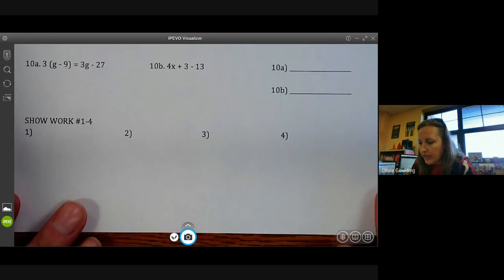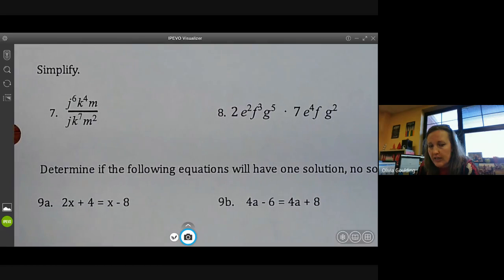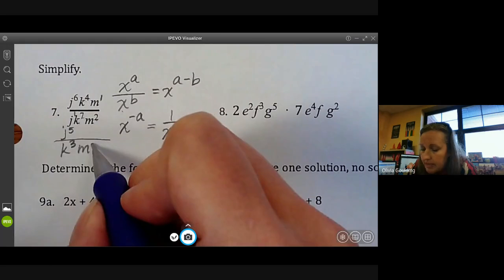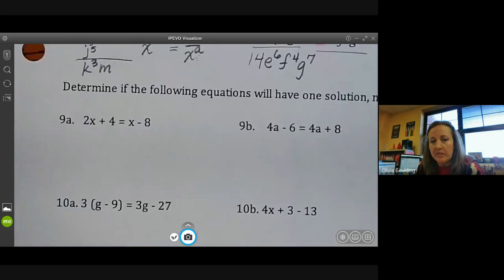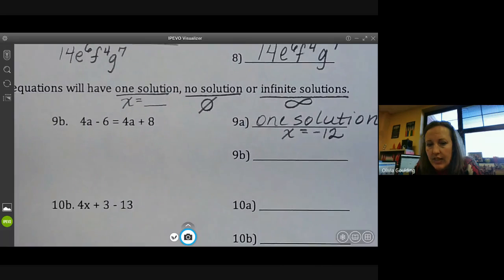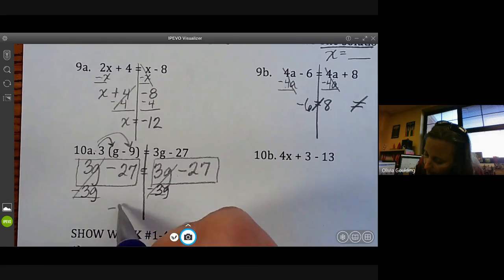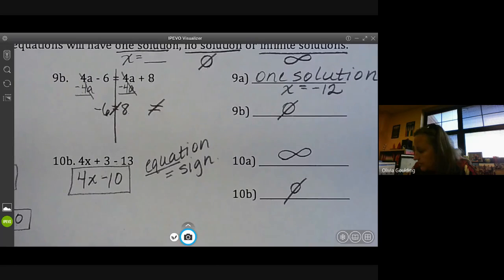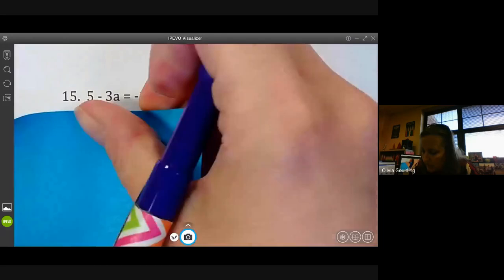Friday Paper 14